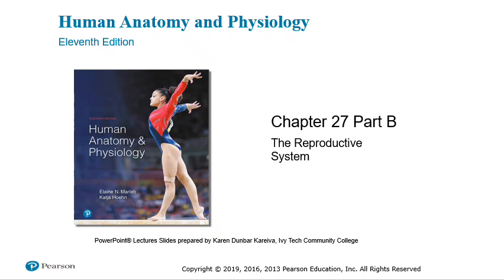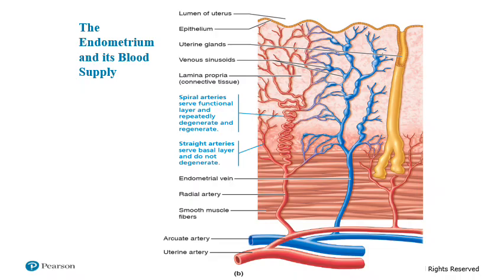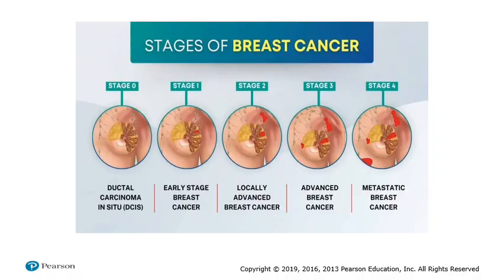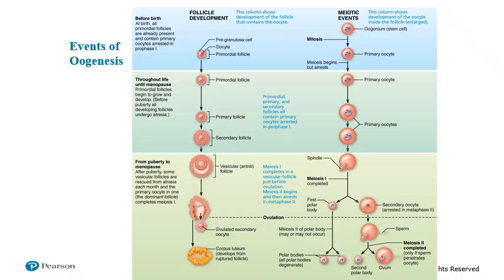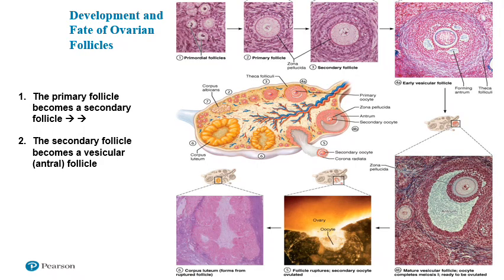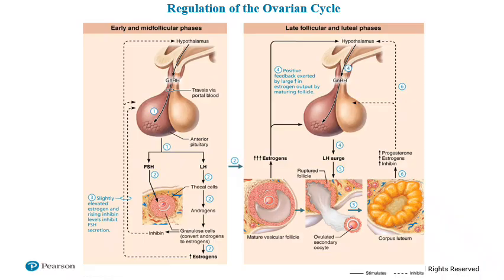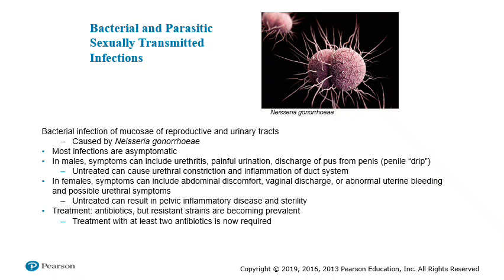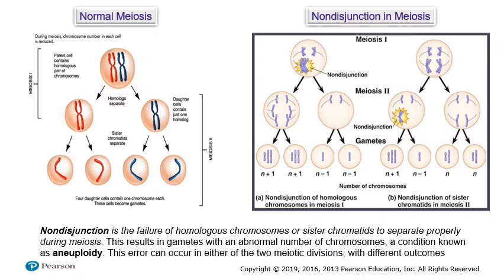Chapter 27B Reproductive system Video